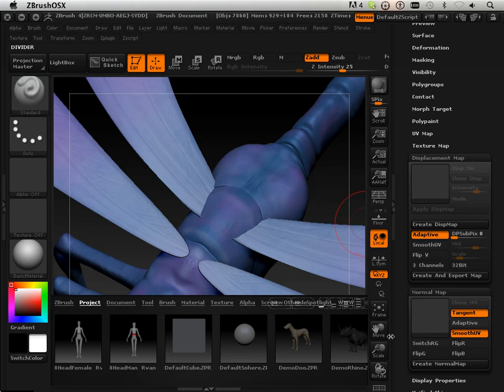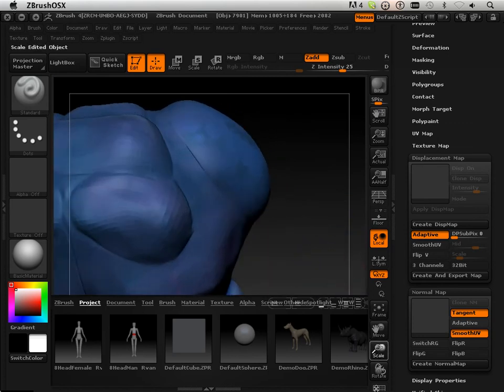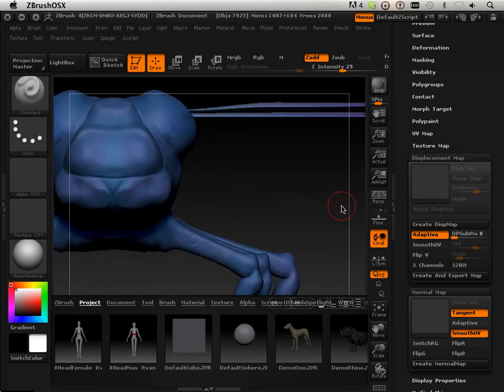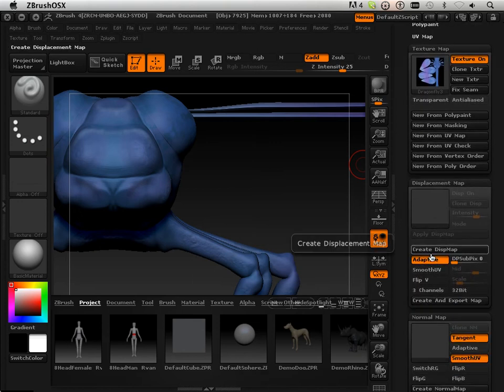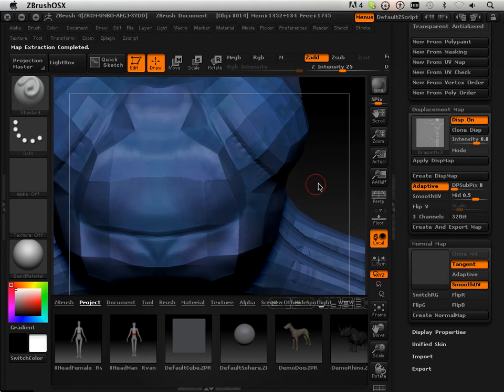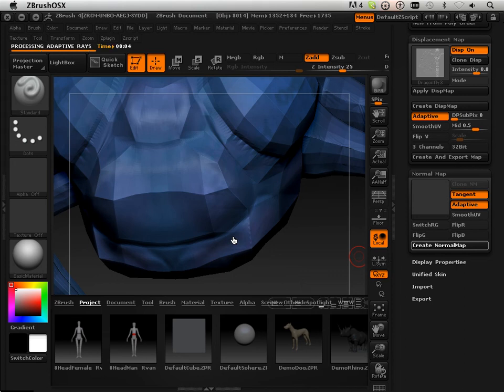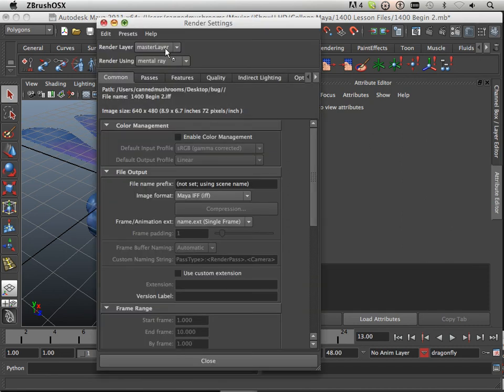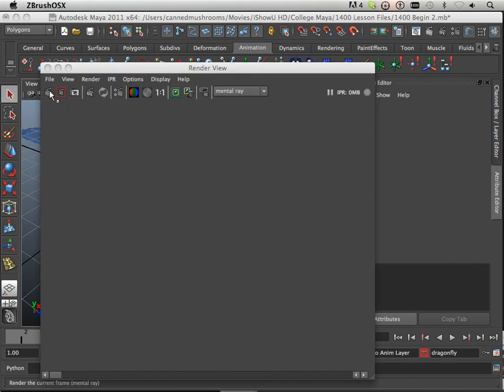1419 Maya 2011 GoZ